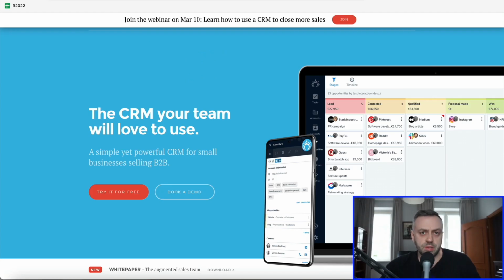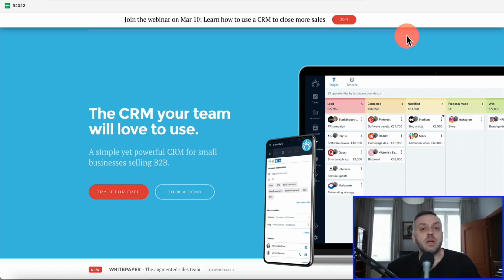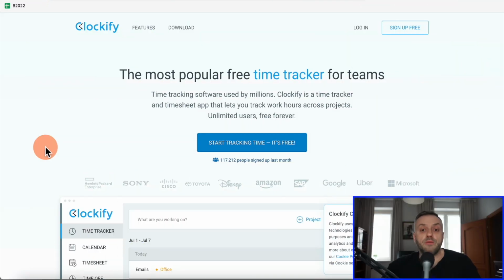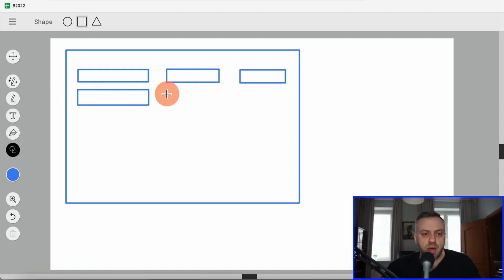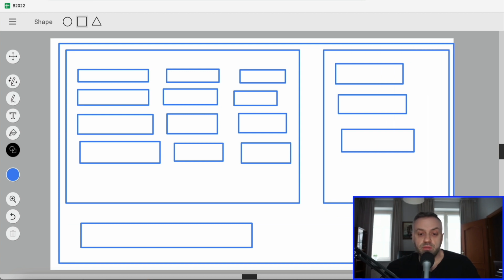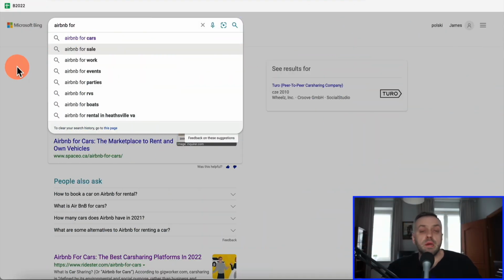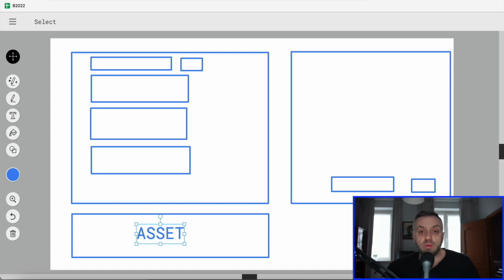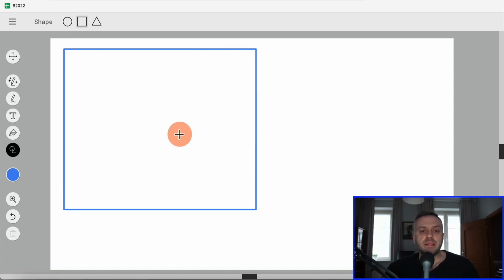5 PROFITABLE Ideas for Building a NoCode App